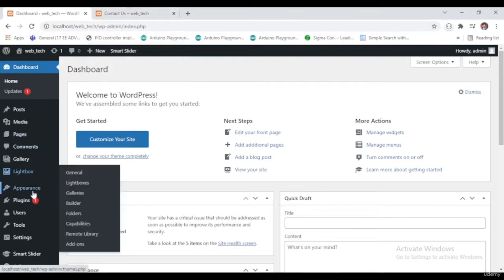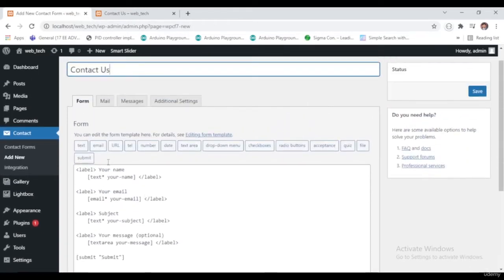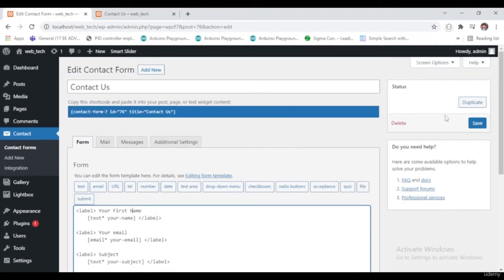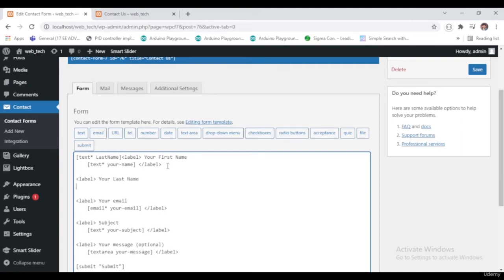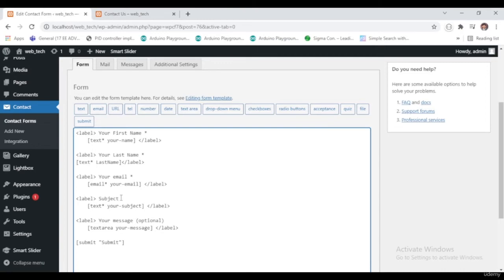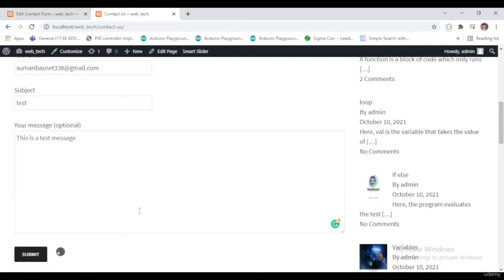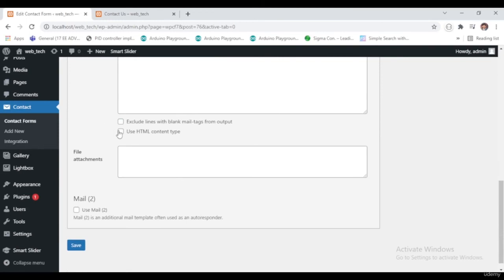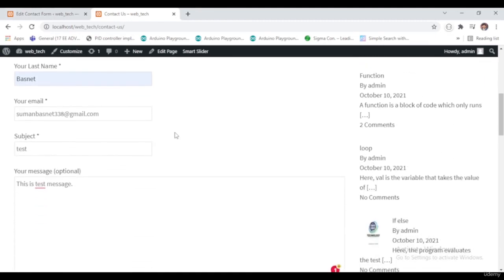Add Contact Form In WordPress Theme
Add Contact Form In WordPress Theme I